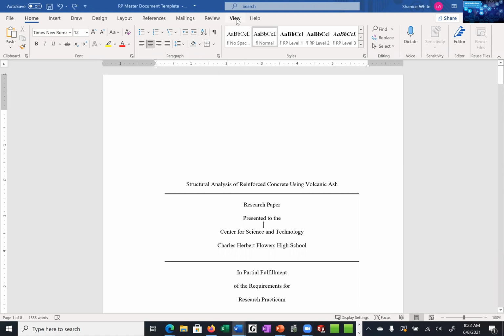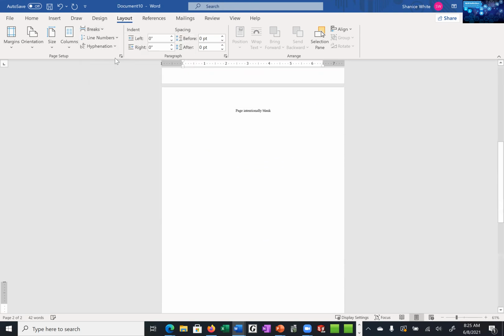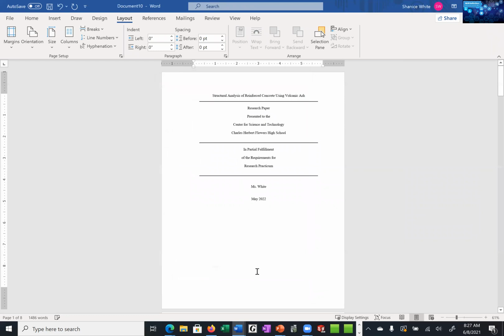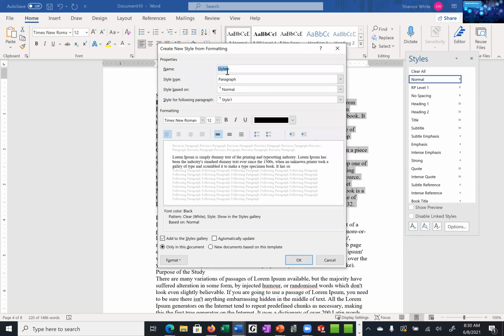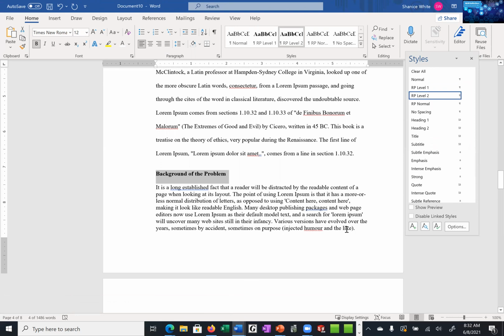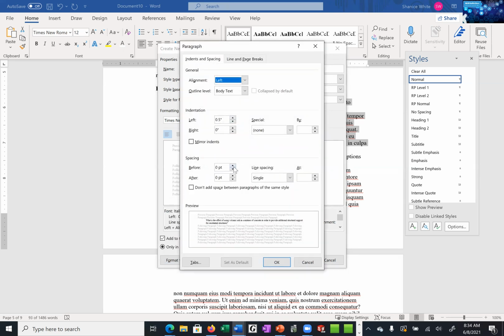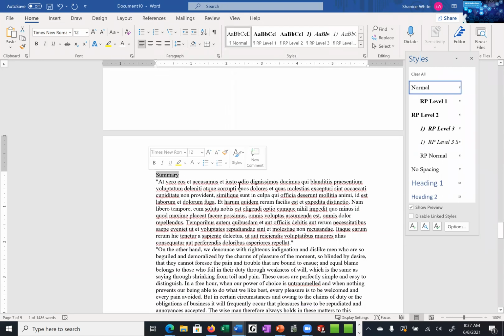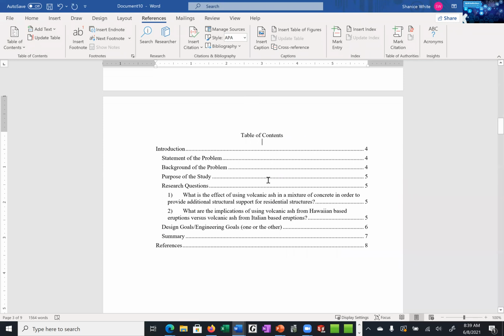RP Master Document Formatting and Custom Style Set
This video is intended for my research students. Students are required to have a detailed table of contents with a custom style set.